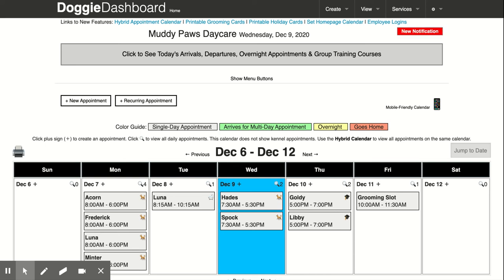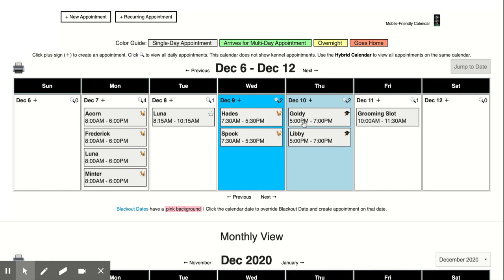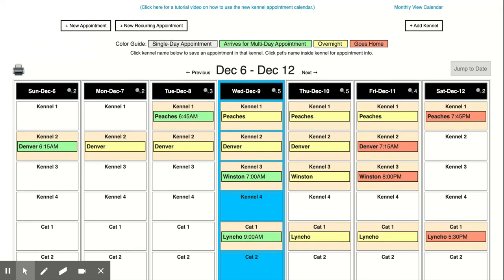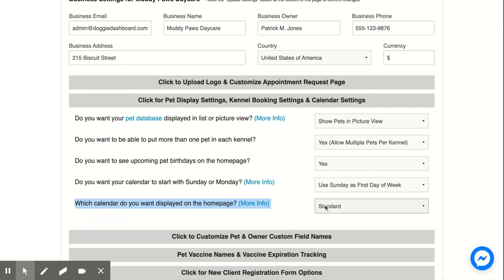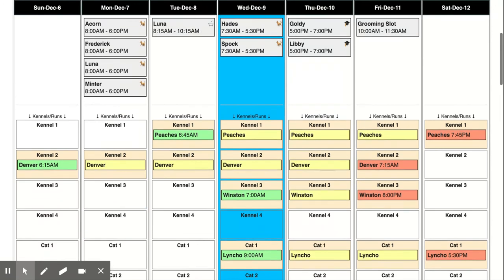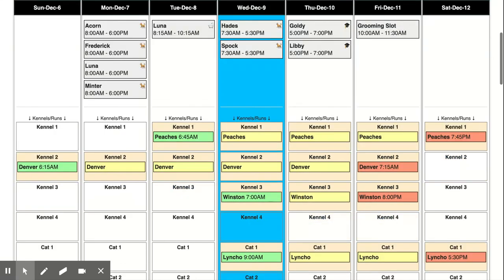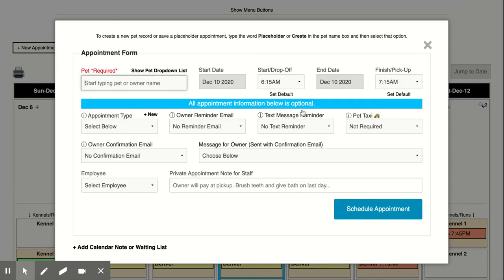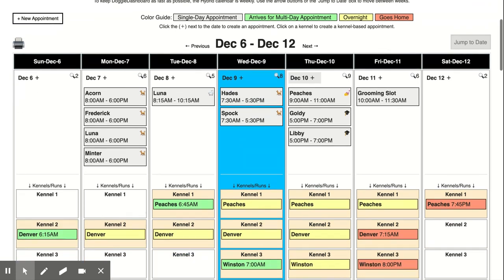DoggieDashboard's Hybrid Appointment Calendar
You can now see Standard and Kennel appointments on the same calendar. Woohoo!!!